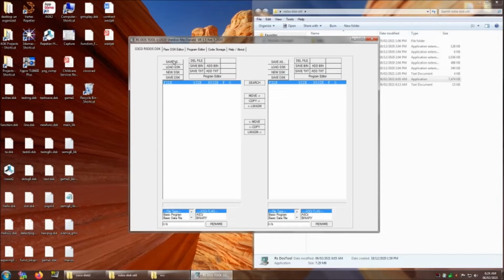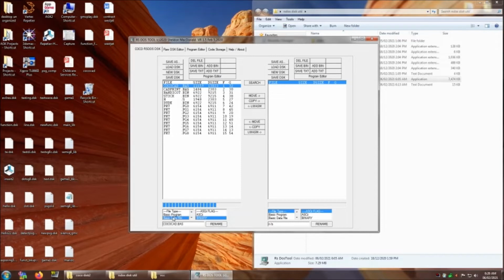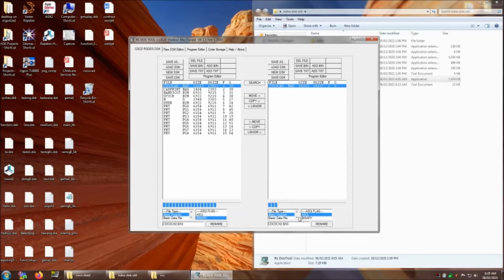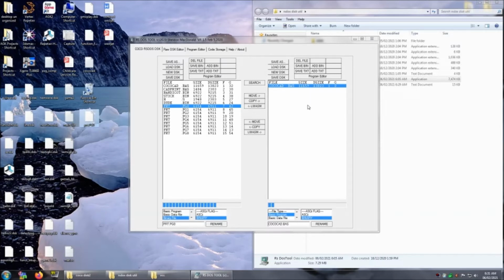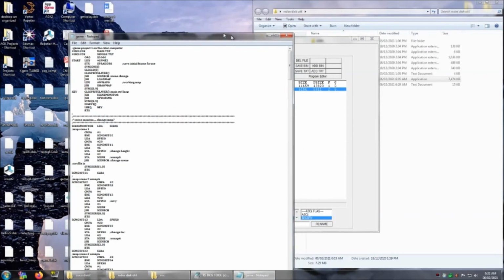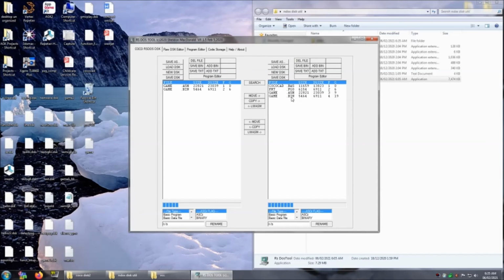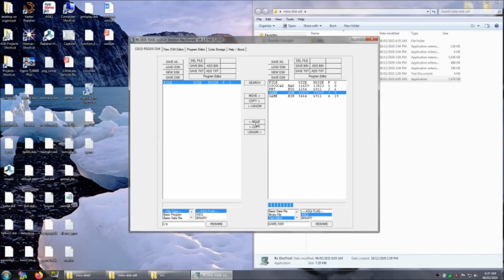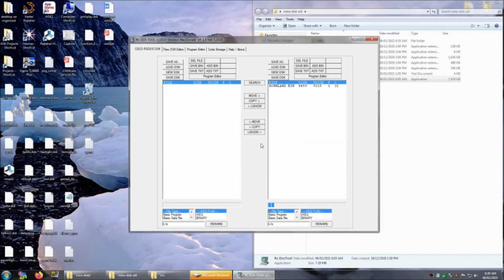RsDosTool Disk Files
RsDosTool Introduction with disk files.  How to load files into a disk image and copy them out onto your pc.